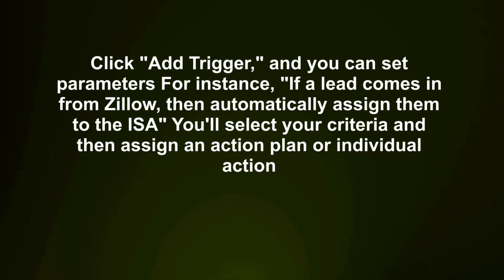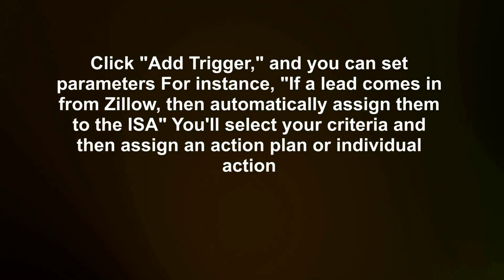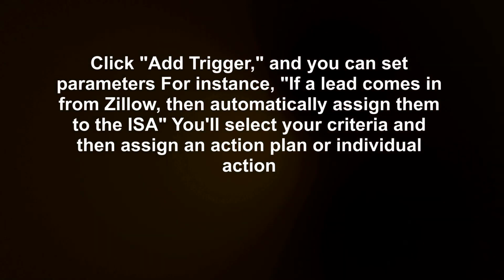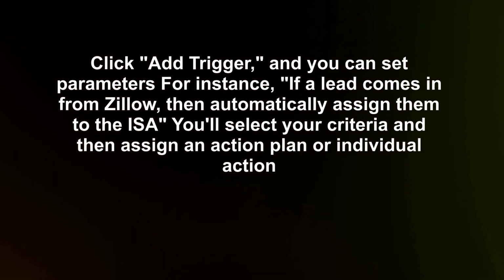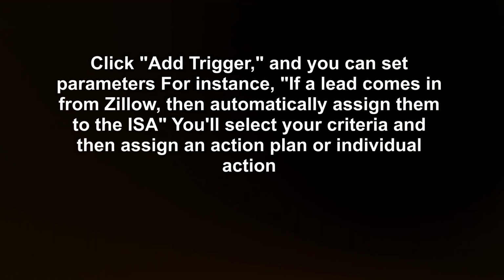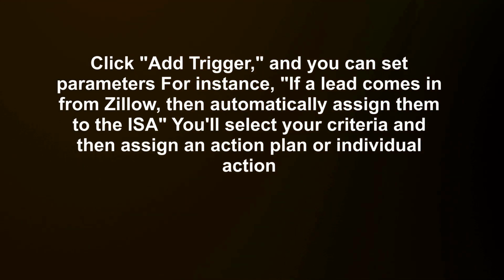How to Use Automation In Follow Up Boss - GUIDE!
How to Use Automation In Follow Up Boss demonstrates the various ways to automate tasks and workflows within Follow Up Boss, improving efficiency, saving time, and enhancing lead management by setting up triggers, action plans, and automated email sequences.

00:00 Intro
00:07 Understanding Triggers
00:15 Creating a Trigger
00:21 Action Plans
00:28 Setting Up Steps
00:35 Automated Email Sequence
00:41 Connecting Trigger & Action Plan
00:47 Automation Benefits